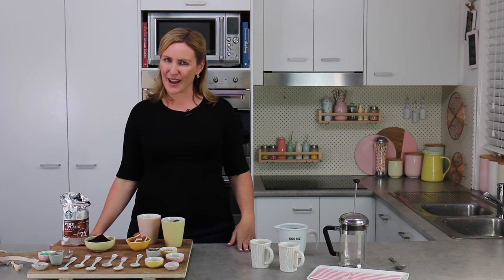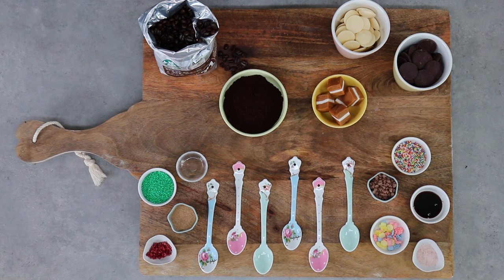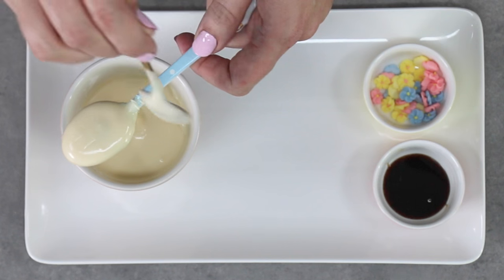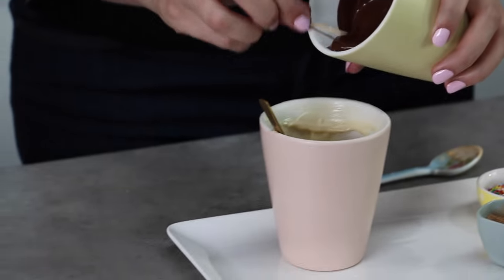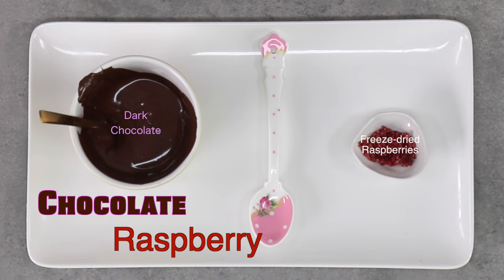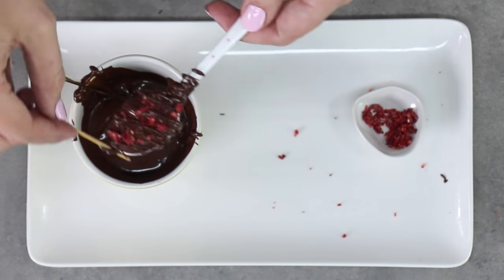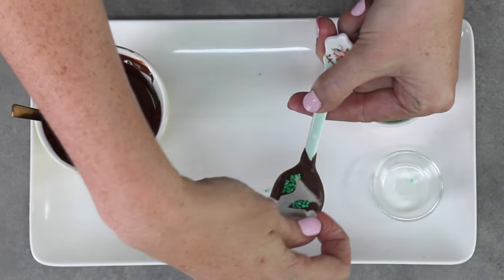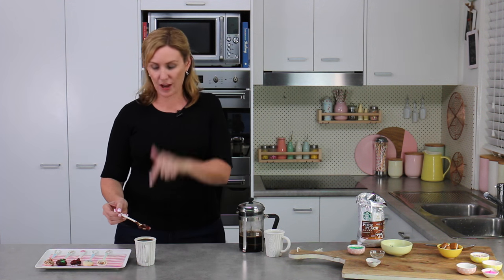Chocolate Dipping Spoons to pair with Starbucks Coffee | Elise Strachan | My Cupcake Addiction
I LOVE to personalise my coffee so I decided to make flavored spoons! Cinnamon Sugar (with tiny donuts!) chocolate raspberry, french vanilla - this is the ultimate way to personalise your coffee and the perfect home-made treat!

Ingredients:

French vanilla:
White chocolate (melted)

Salted Caramel:
White chocolate (melted)
Caramel chew candies
Sea salt flakes

Cinnamon Sugar:
White chocolate (melted)
Cinnamon sugar
Pink candy melts & sprinkles (for the donuts!)

Chocolate Raspberry:
Dark chocolate (melted)
Freeze dried raspberry pieces

Chocolate Mint
Dark chocolate (melted)
Peppermint extract or essence
Green sprinkles or green sanding sugar

Rich Mocha:
Dark chocolate (melted)
Mini milk chocolate chips

Tools:
Decorative spoons
Spoon
Toothpick

Pike Place is a registered trademark of The Pike Place Market PDA, used under license.